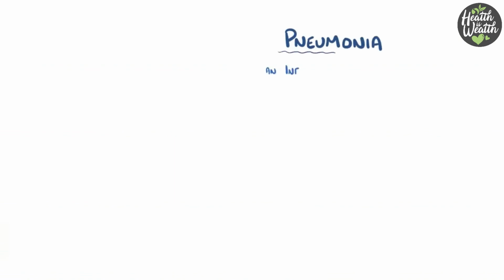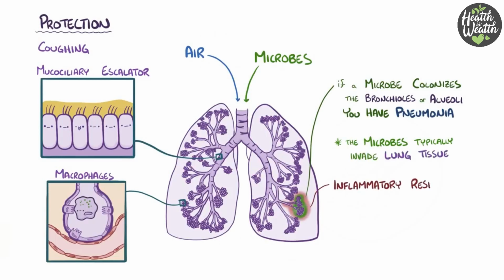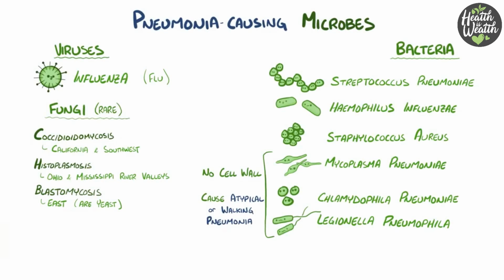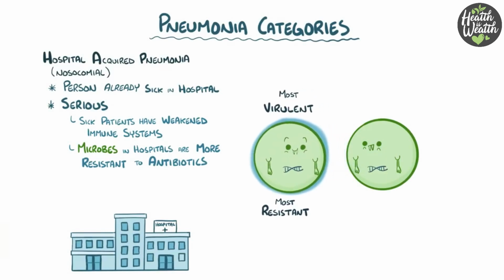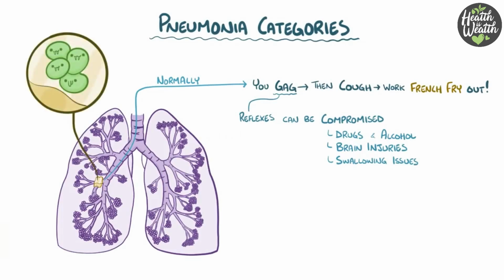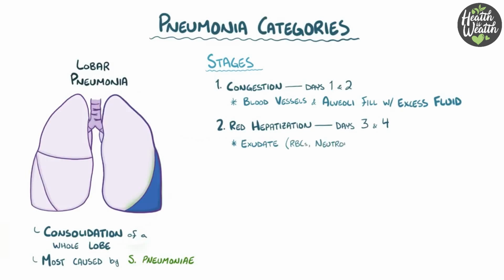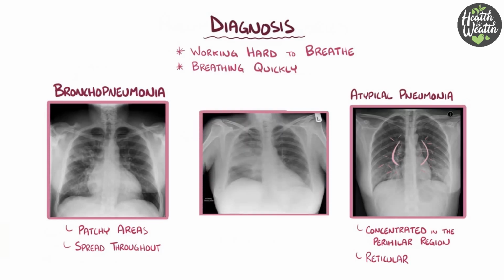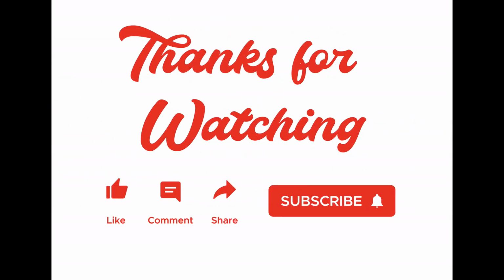Causes of Pneumonia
The flu (influenza virus) and the common cold (rhinovirus) are the most common causes of viral pneumonia in adults. Respiratory syncytial virus (RSV) is the most common cause of viral pneumonia in young children. Many other viruses can cause pneumonia.